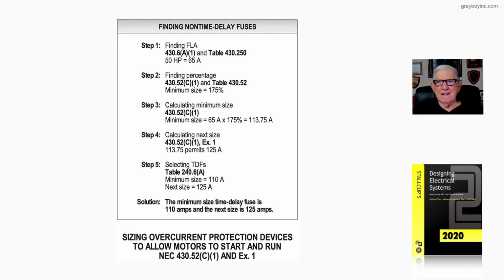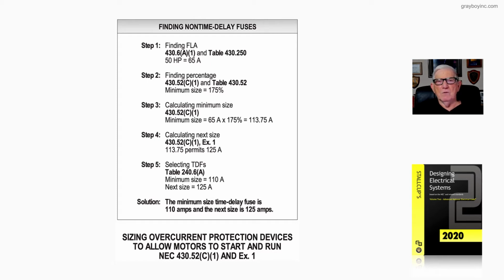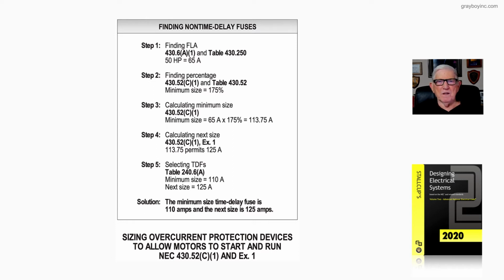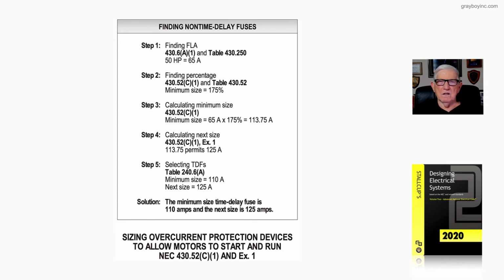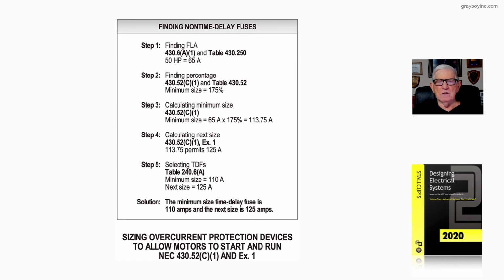18-25 (b).2 SIZING OCPDs TO ALLOW MOTORS TO START AND RUN - 430.52(C)(1) AND TABLE 430.52